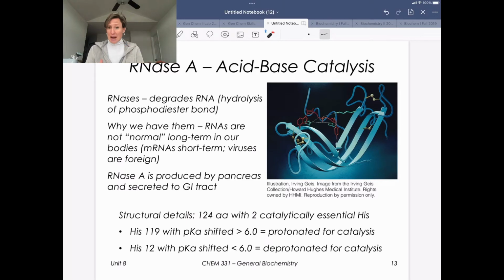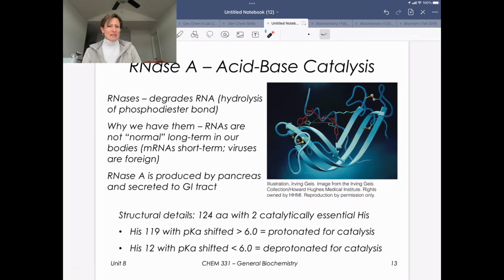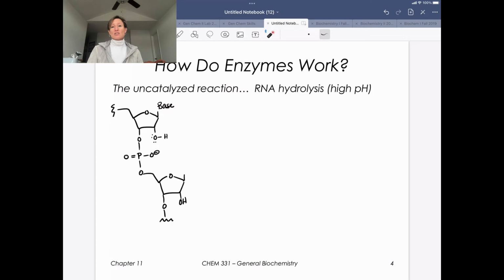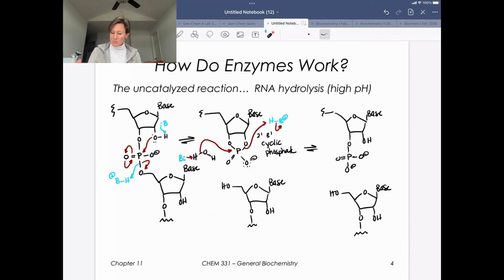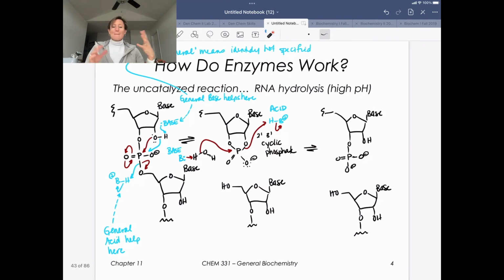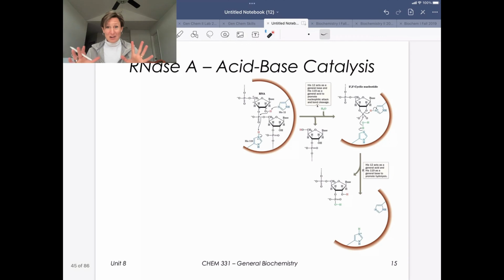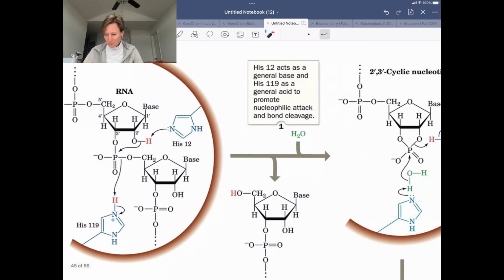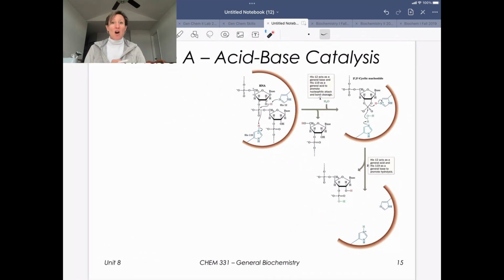How do Enzymes Work (RNase A)